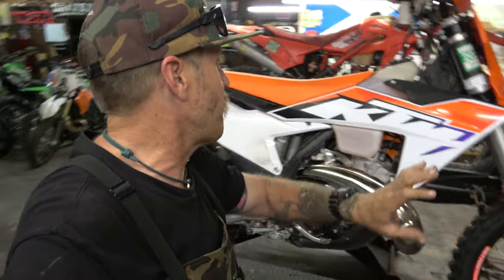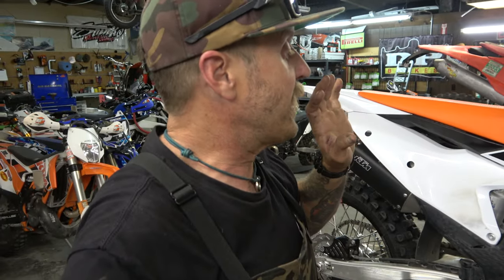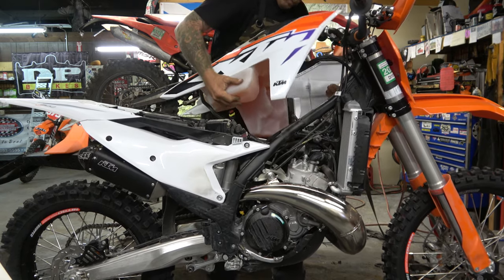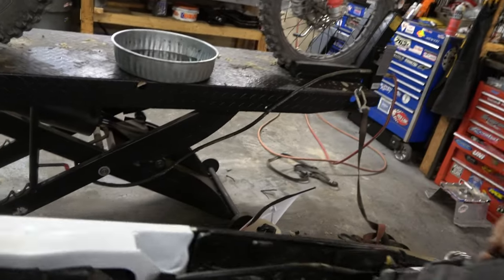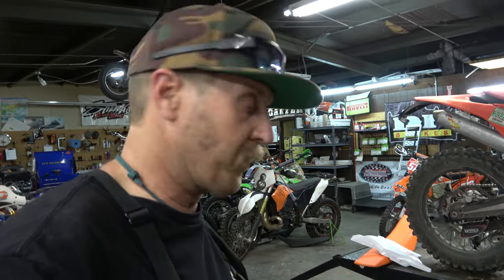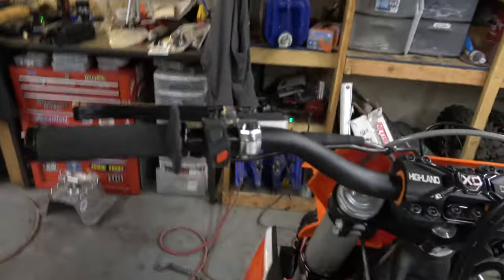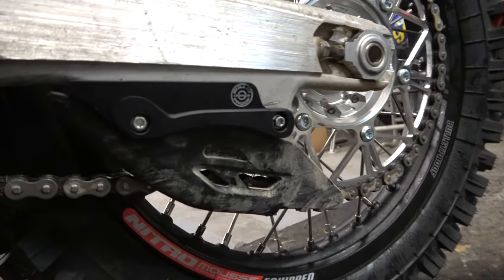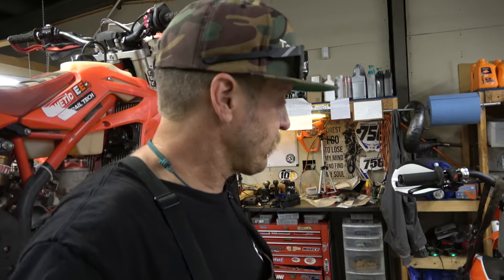2023 KTM 300XC | Bulletproof Radiator Guards | Enduro Engineering Hand Guards | Highland Cycles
Installing our Bulletproof Radiator Guards and levers.  Installing Enduro Engineering Hand Guards on our 2023 KTM 300XC